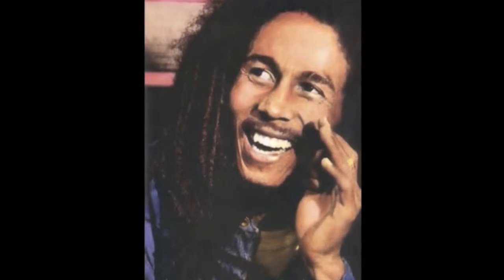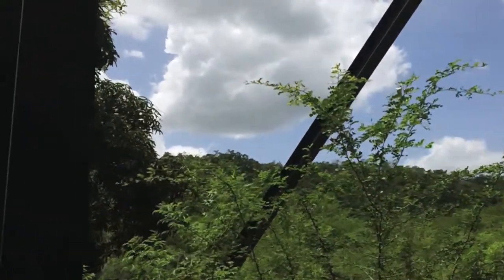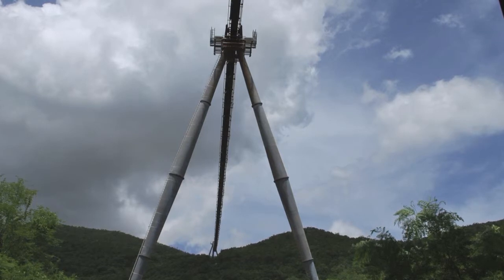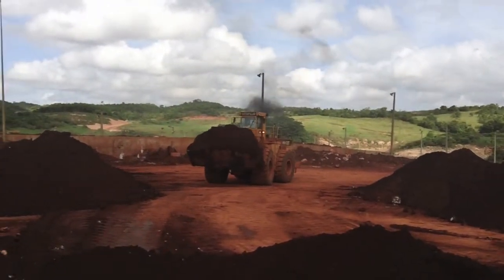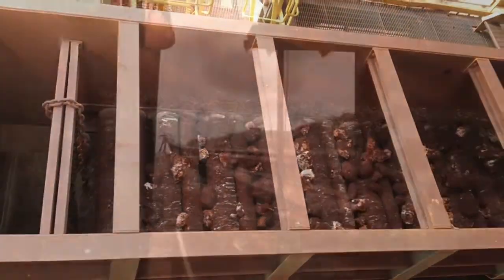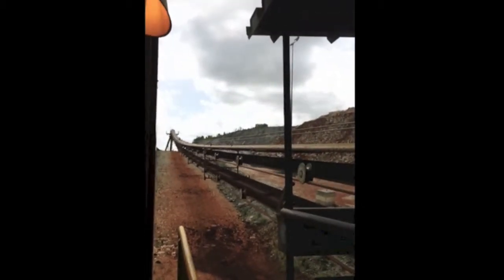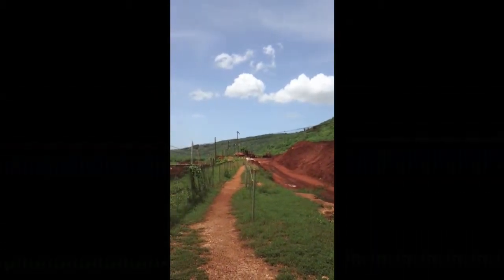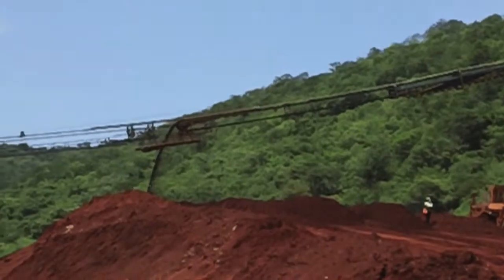Alcoa's Jamaican bauxite operations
High above the plateau at Jamaica's Mount Oliphant is a technology that would traditionally be more at home in ski resort than at a bauxite mine in the Caribbean.